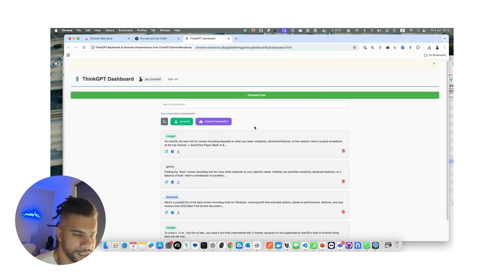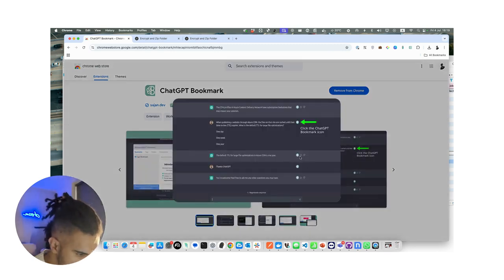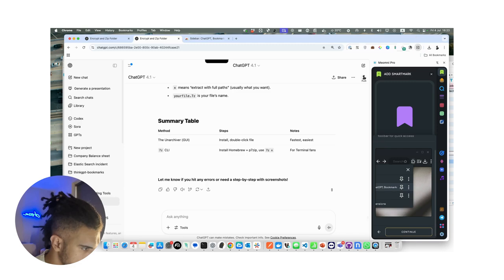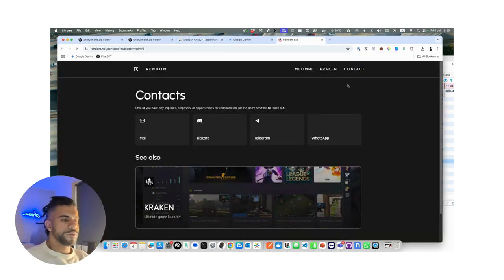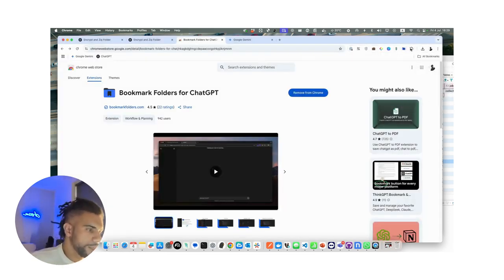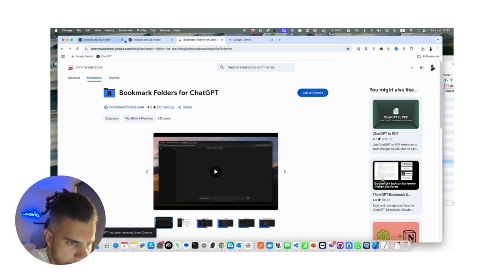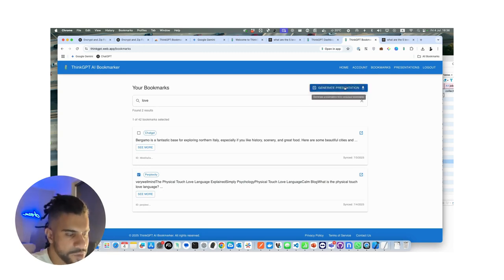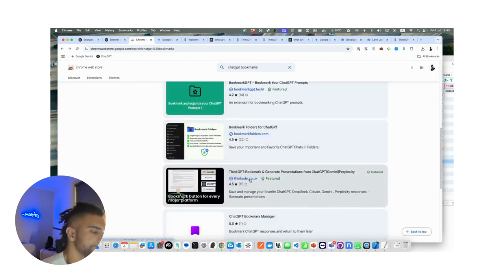I tested 5 chrome extensions for bookmarking Chatgpt|Gemini|perplexity|Deepseek Here's the best?